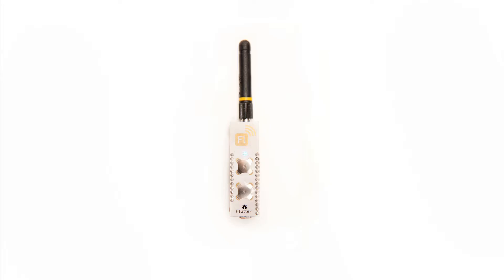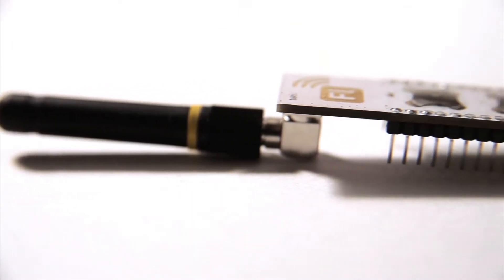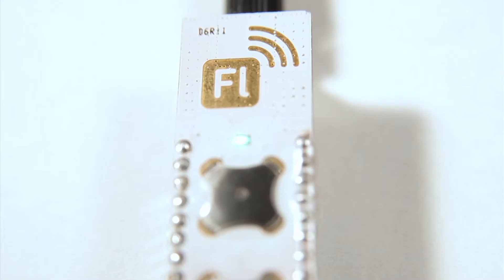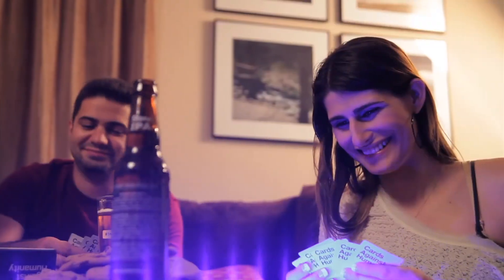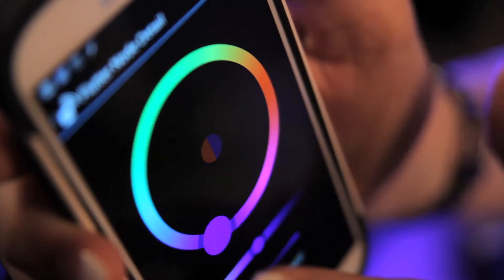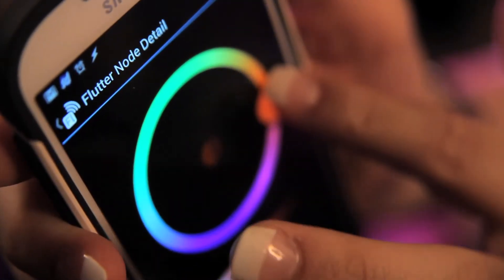Flutter: The $20 Wireless Arduino with Half Mile Range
We worked with Taylor Alexander, founder of San Jose's Flutter Wireless to produce and direct his video that was successfully funded on September 26, 2013 with a total of $149, 906 with the help of 1,598 backers.

We worked really hard to fully understand Flutter to showcase its abilities on video and help viewers understand what it truly can do.

We are excited to be part of Flutter Wireless' success and are looking forward to their growth as a company.